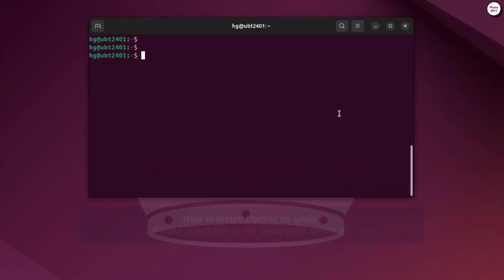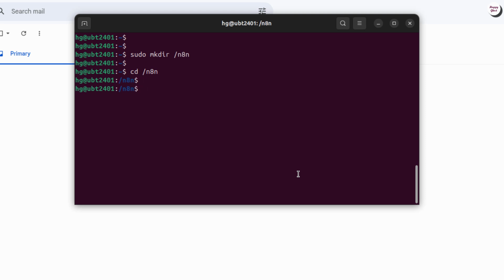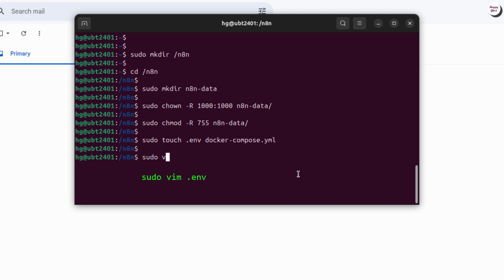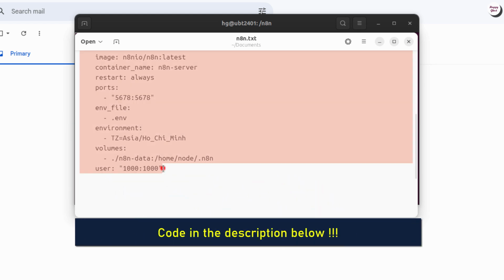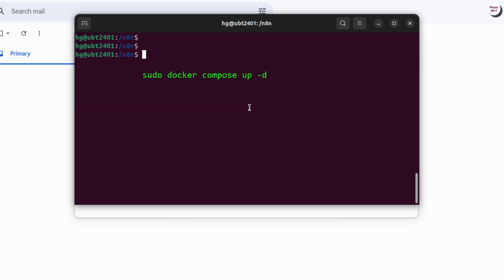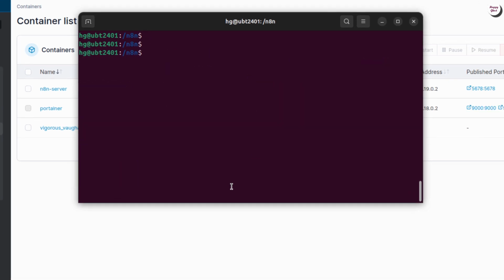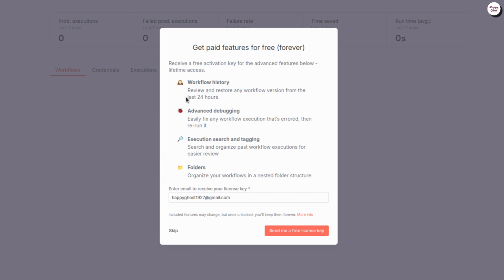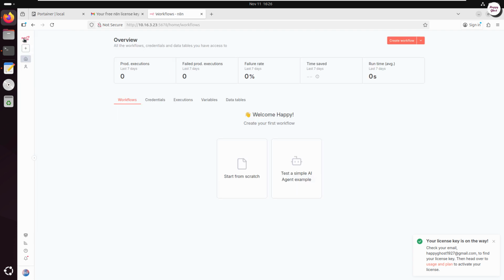n8n - Install n8n Server with Docker on Linux Ubuntu/Debian | Complete Setup Guide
📌 n8n tutorials

📌 Docker tutorials

In this video, we’ll walk you through how to install the n8n Server using Docker on Ubuntu/Debian, helping you set up a powerful and flexible workflow automation platform in just a few steps.

n8n is an open-source automation tool that lets you connect hundreds of services, APIs, and apps — all without coding. With n8n, you can:

Automate emails, notifications, and business processes.

Connect tools like Google Sheets, Slack, Telegram, Notion, and more.

Build event-driven systems, data integrations, or automation bots.

Easily manage workflows using a drag-and-drop interface.

This guide covers everything — from Docker installation, n8n configuration, to accessing the dashboard and enabling advanced features like Workflow History, Debugging, Execution Search, and Folders.

👉 If you’re looking for a powerful, self-hosted, and free automation platform, n8n is the perfect choice.